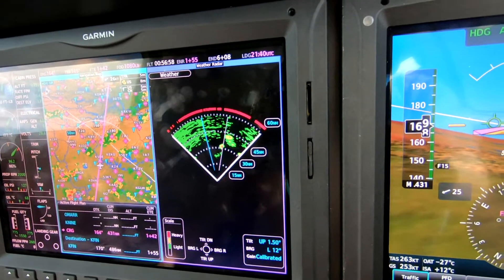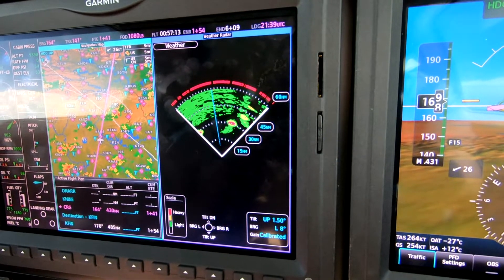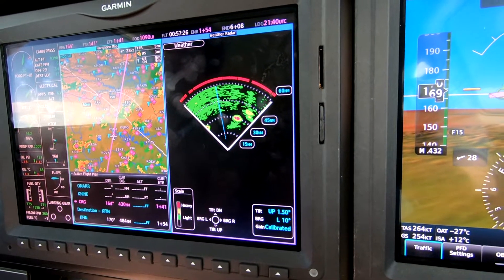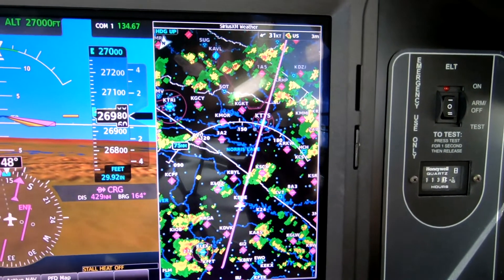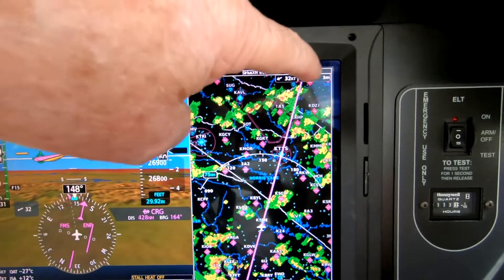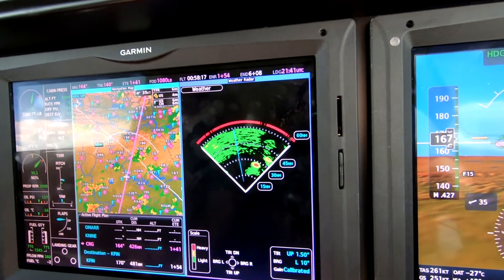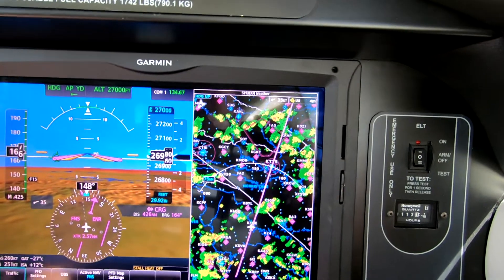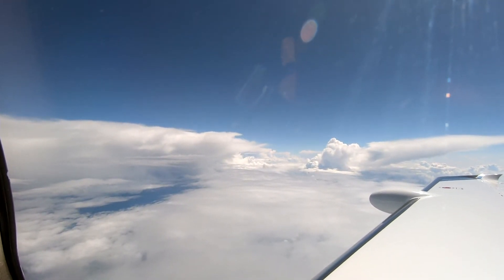The Piper M600: G3000 Color Wx Radar and Why You Need It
Get a look at how the Garmin G3000 panel in the Piper M600 single engine turboprop aircraft can help you organize information to improve decision making and minimize distraction when dealing with areas of large rain showers and thunderstorms.  Ride along with Master Instructor Dick Rochfort on an in-flight demonstration of the G3000 equipped Piper PA46 M600.  Dick Rochfort is a full-time pilot trainer specializing in the Piper PA46 Matrix, Malibu, Mirage and Meridian aircraft. He provides pre-purchase valuation, training, corporate service and expert witness services worldwide. You may view hundreds of additional videos and articles about flying the PA46 aircraft or contact Dick directly at Fly Safely - Train Often